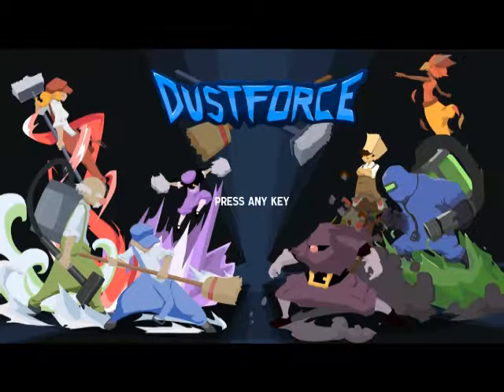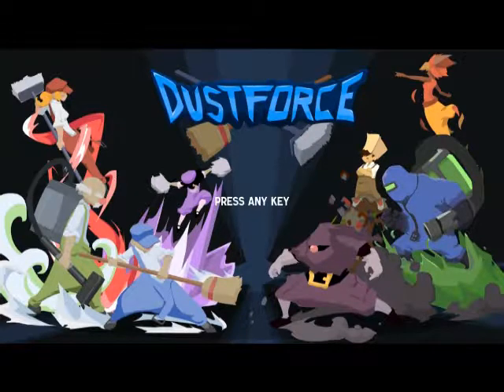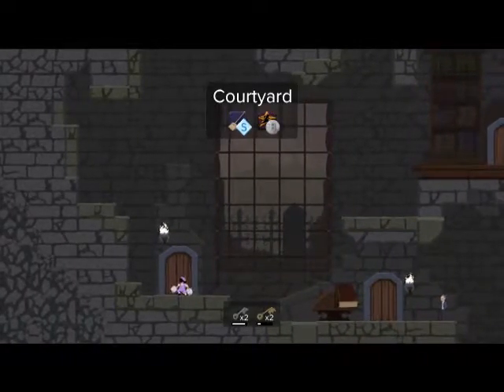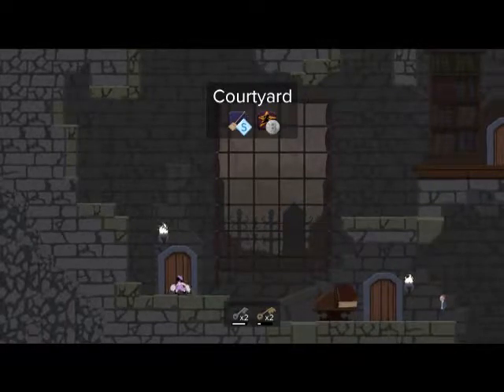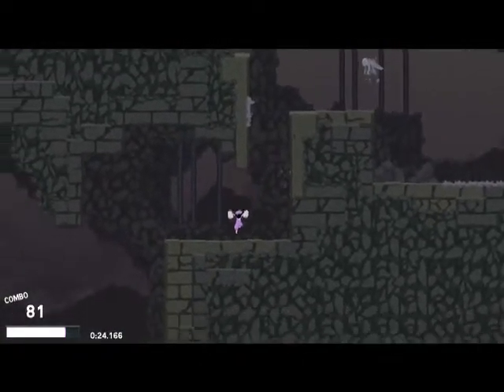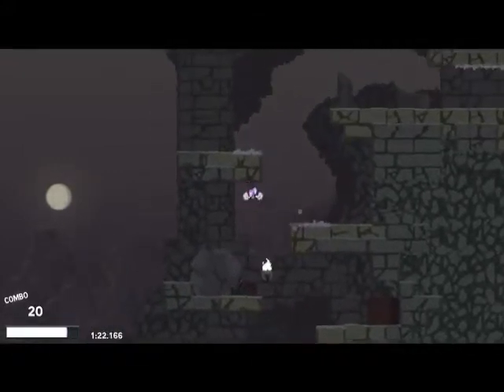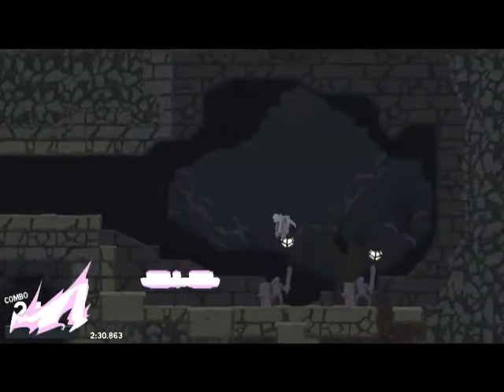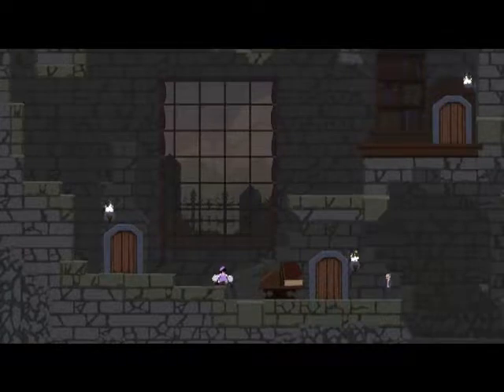Why You Should Play - Dustforce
Why You Should/Should Not Play is a video series meant to inform players on how certain games are worth or not worth a buy/play. In this episode, we look at a game called Dustforce which is a side-scrolling 2D platformer in which players compete for the highscore on an online leaderboard.